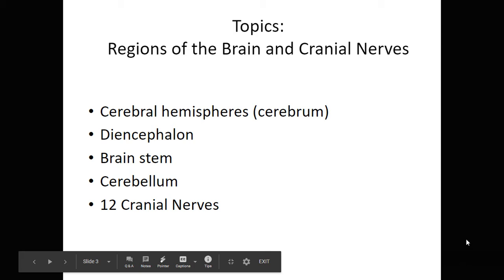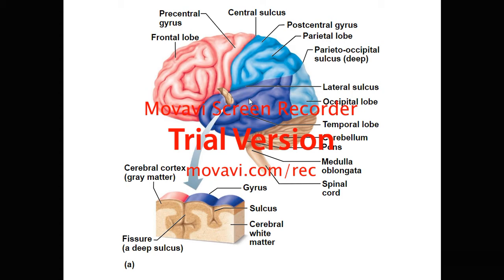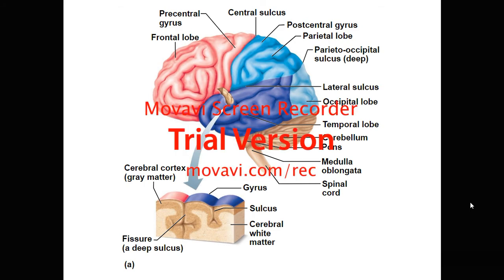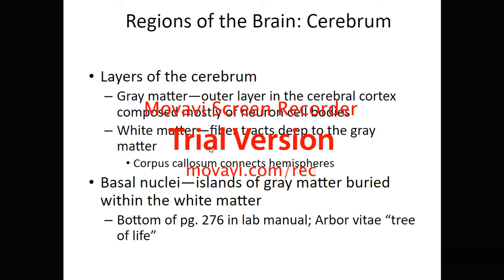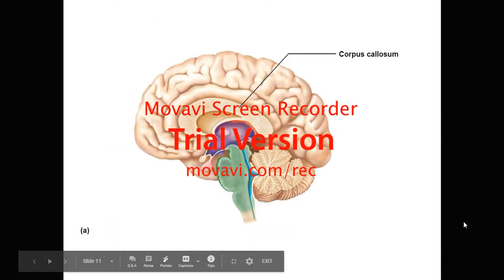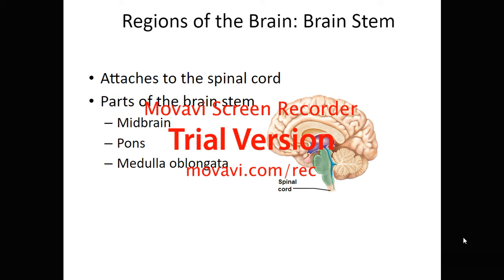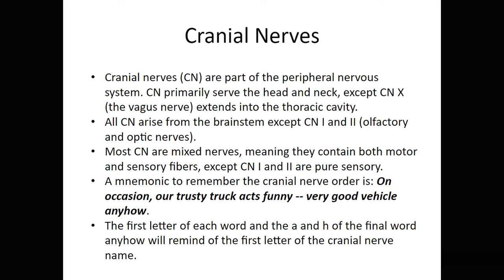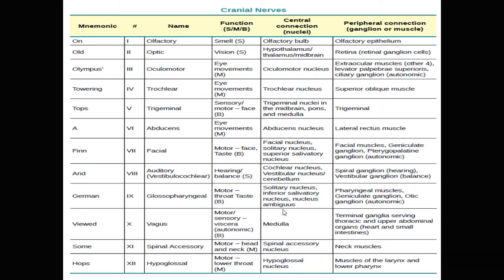Gross Anatomy of the Brain and Crainal Nerves